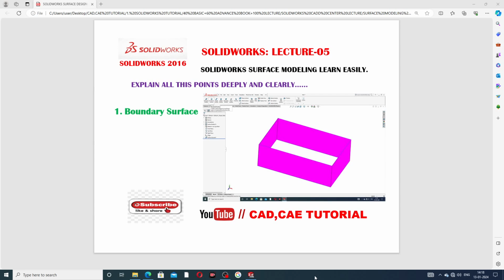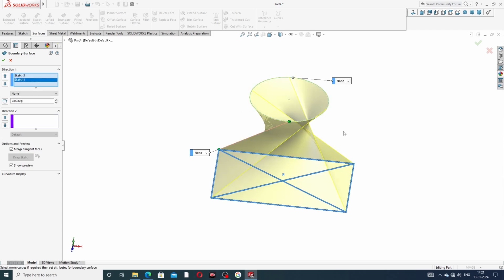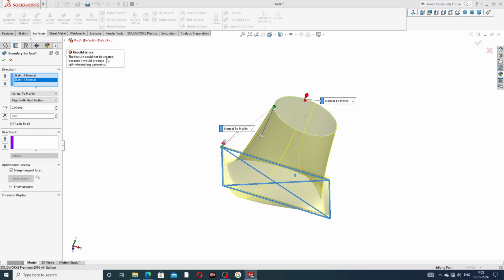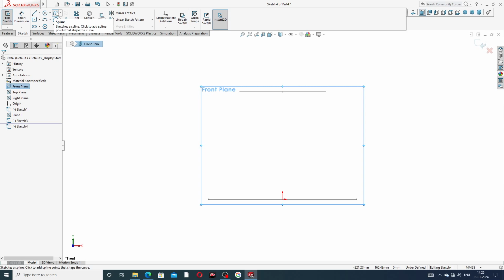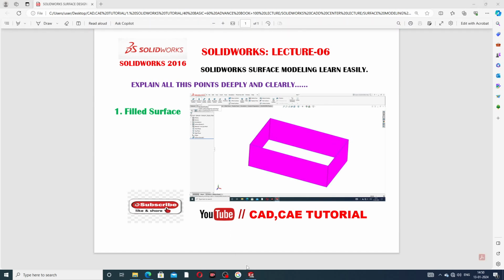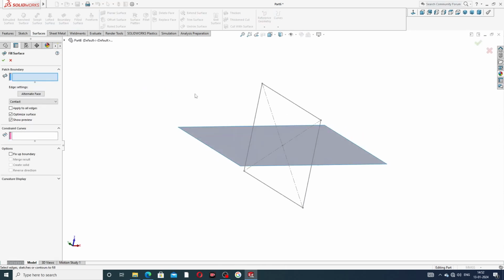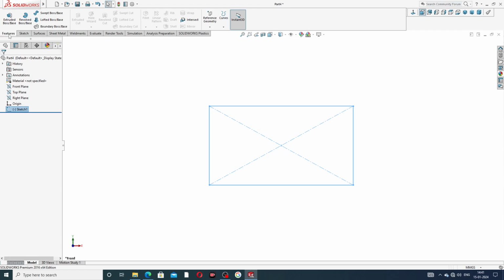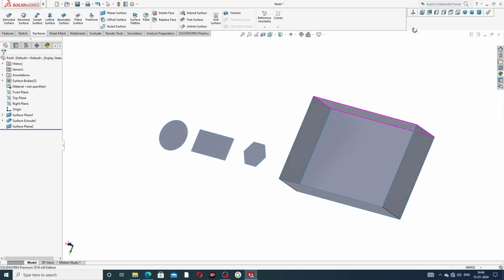TIPS AND TRICKS LEARN IN SOLIDWORKS, BOUNDARY, FILLED, PLANAR SURFACE MODELING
Main Topics:
1. AUTOCAD Tutorial for Beginners & Advance.( 2D sketching Drawing, 3D Modeling Design and Isometric Design, Industrial Projects Design All Easily Learn in AutoCAD Software).

2. SOLIDWORKS Tutorial for Beginners & Advance.( 2D Sketching Drawing, 3D Modeling Design, Surface Modeling Design, Sheet Metal Design,  Weldments design, Assembly Process, Drafting Process, Simulation Process, Industrial Projects Design All Easily Learn in SOLIDWORKS Software).

3. CATIA V5 Tutorial for Beginners & Advance.(2D sketching Drawing, 3D Modeling Design, Wireframe and Surface Design, Generative Sheet Metal Design, Assembly Process, Drafting Process, Simulation Process, Industrial Projects Design All Easily Learn in CATIA V5 Software).

4. ANSYS workbench Tutorial for Beginners & Advance.(2D Sketching Drawing, 3D Parts Design & Analysis, Surface Parts Design & Analysis, Sheet Metal Parts Design & Analysis, Industrial Projects Design & Analysis All Easily Learn in ANSYS Workbench Software).

5. GD&T Tutorial for Beginners & Advance.( GD&T AutoCAD Software, GD&T SOLIDWORKS Software, GD&T CATIA V5 Software, Industrial GD&T All GD&T Learn Easily).

6. NEW Update COMPUTER Knowledge.(New update computer parts, New update software knowledge, New update any notifications related to computer knowledge).